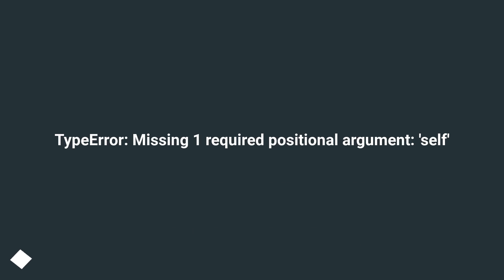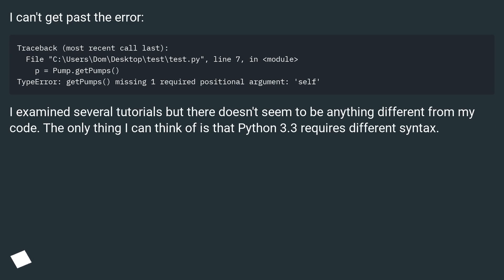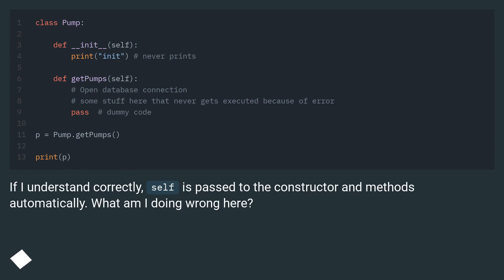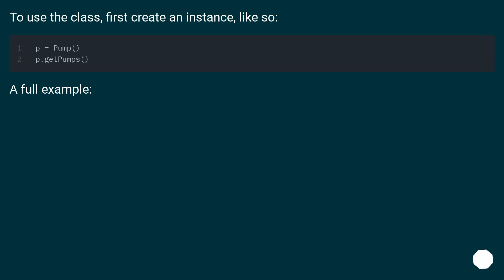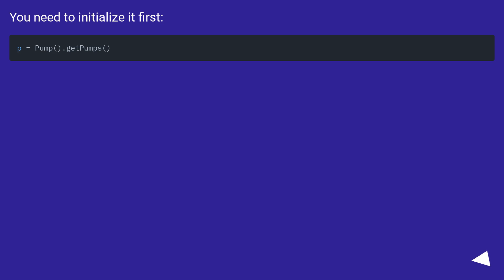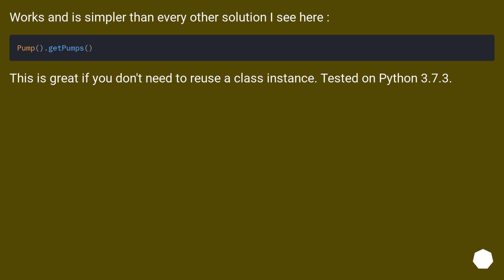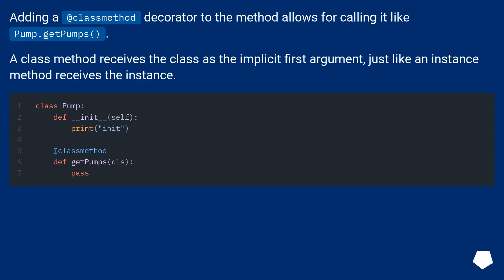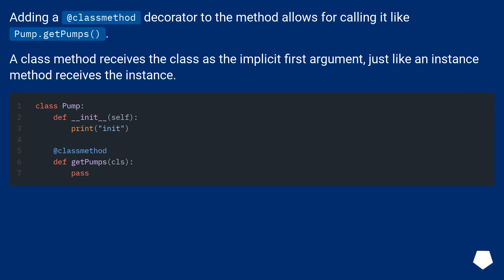TypeError: Missing 1 required positional argument: 'self'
Chapters
00:00 Question
00:52 Accepted answer (Score 540)
01:18 Answer 2 (Score 97)
01:30 Answer 3 (Score 19)
01:51 Answer 4 (Score 8)
02:15 Thank you